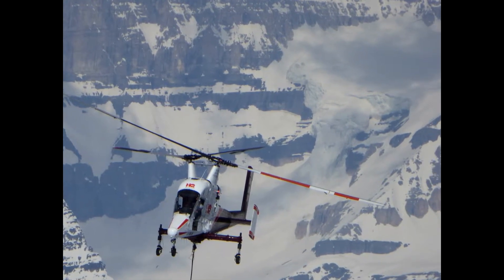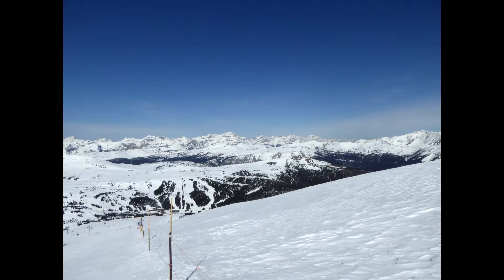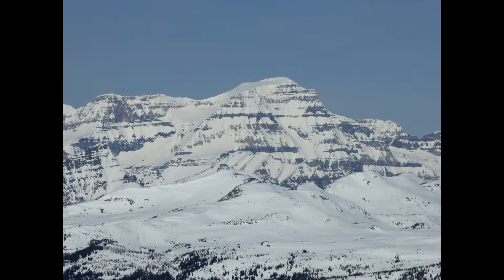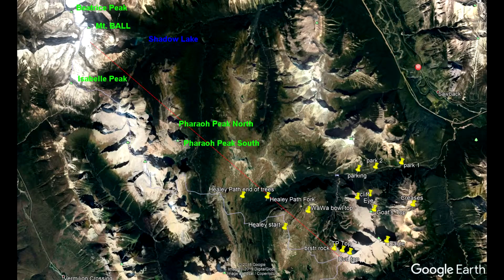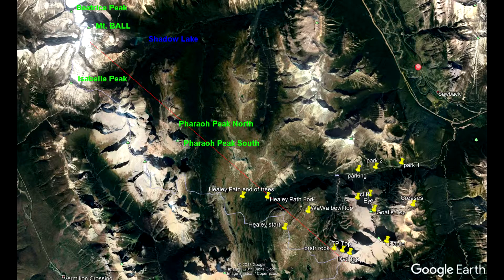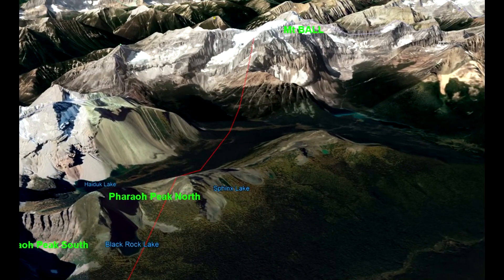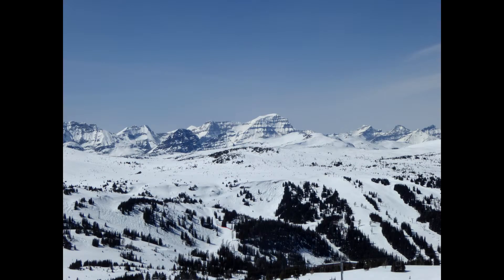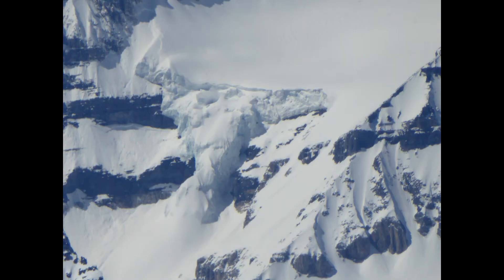Mount Ball glacier from Sunshine Village Resort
Mount Ball is 20 km away from the resort and 3300 meters in elevation. It is crowned with magnificent glacier. You just need to know where to look to locate it. High zoom images plus a Google Earth and this video will help you to do this